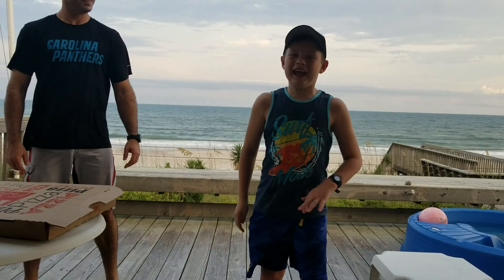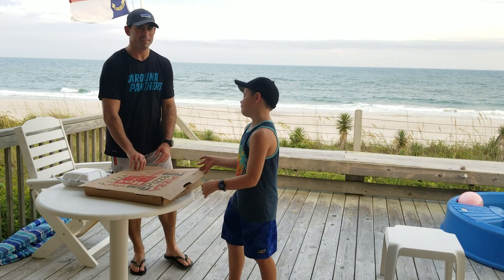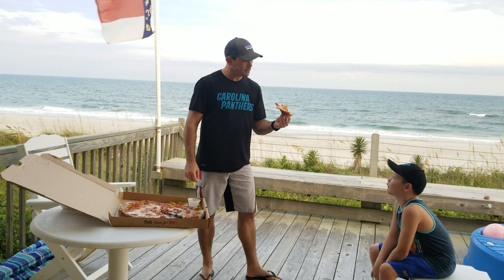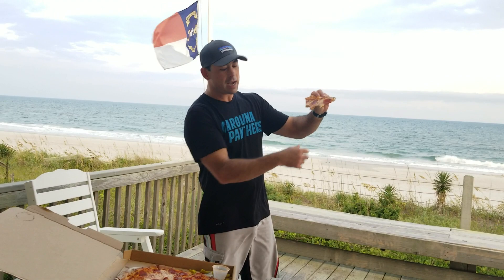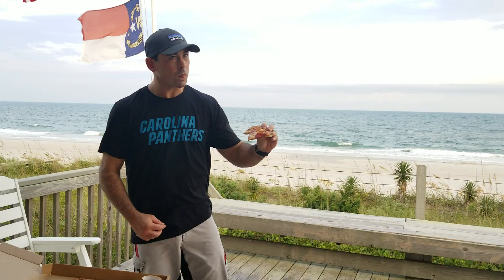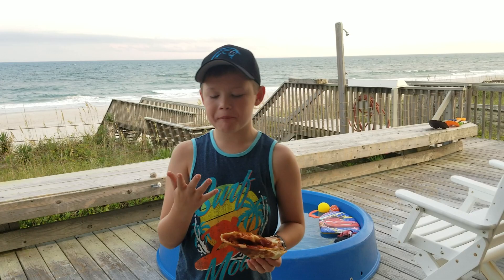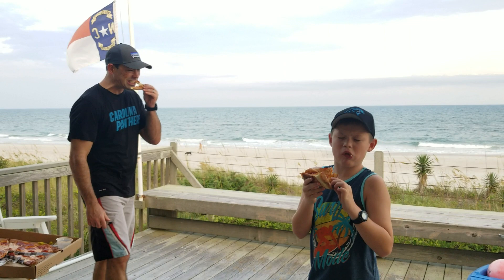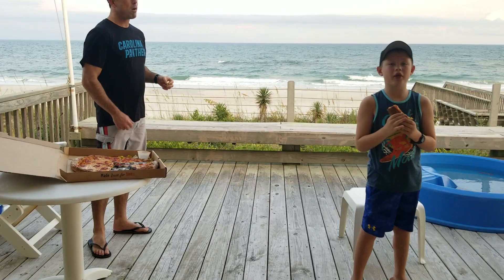Dirty South Bar & Grill - Topsail Beach NC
20th Review!  Topsail Beach NC Vacation!